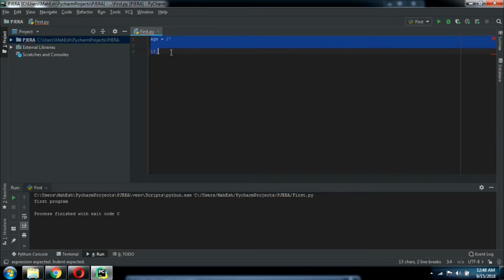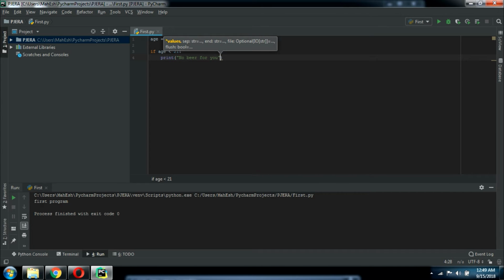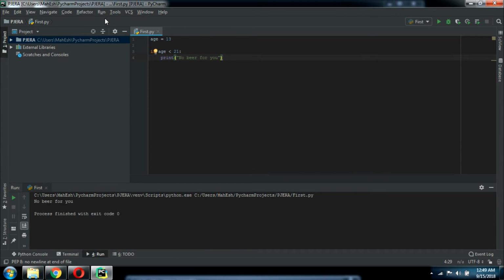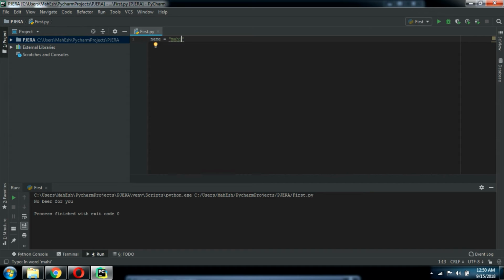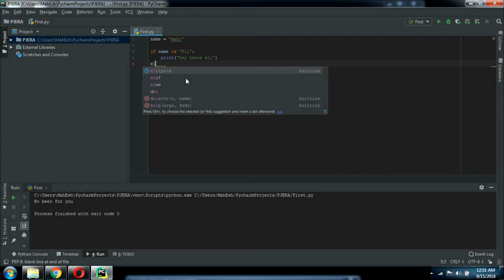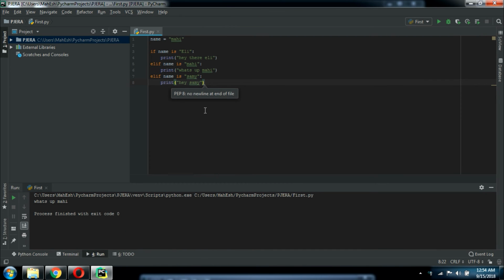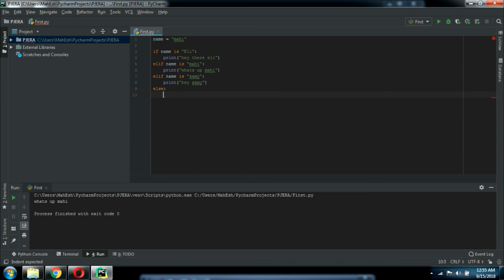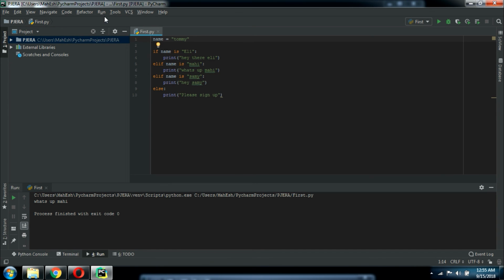#7 If elif else python | python programming tutorial for beginners 2019 | Python Full Course